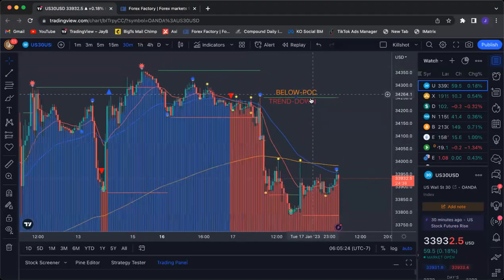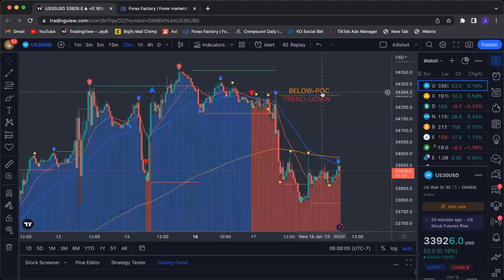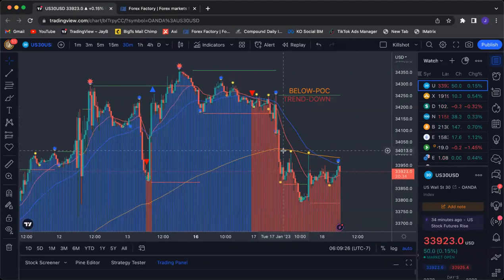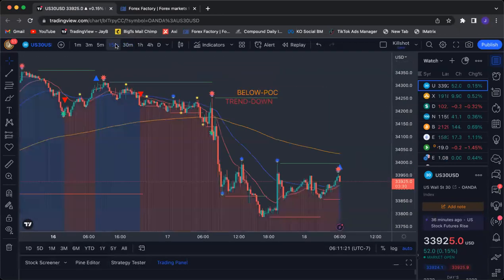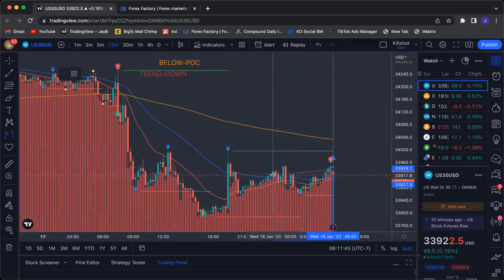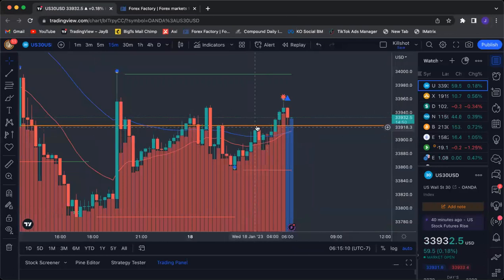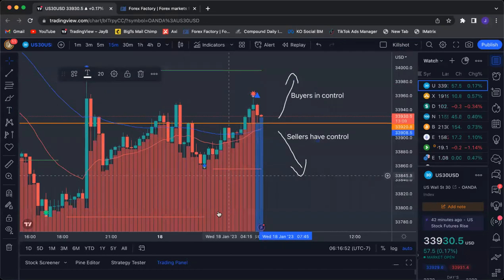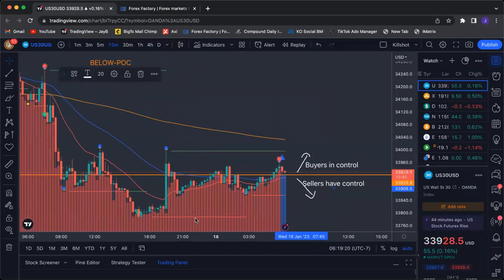SNIPER BOOTCAMP - EP. 8 - THE POC (POINT OF CONTROL)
Unlock the power of the Point of Control in Episode 8. Understand its significance in market dynamics and discover how to use it to your advantage. Learning how to use the point control, or volume profile to establish direction on the charts. Elevate your trading strategy with this advanced lesson.

If you don't yet have access to our community, click the links below to learn more.